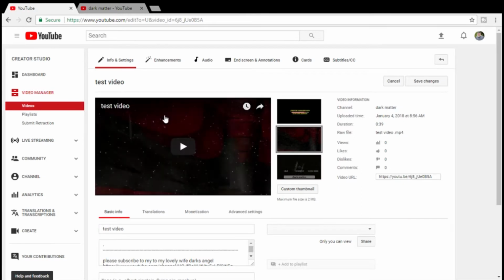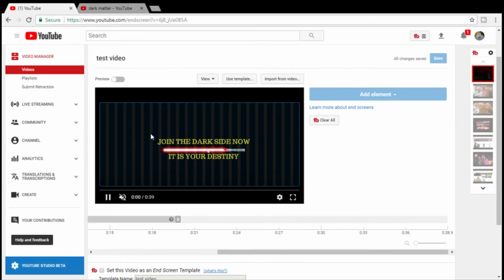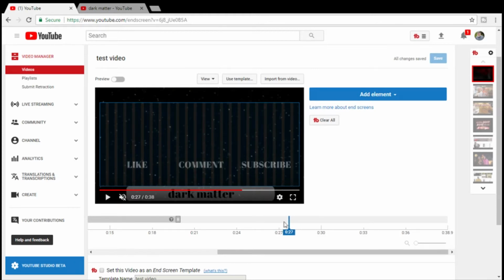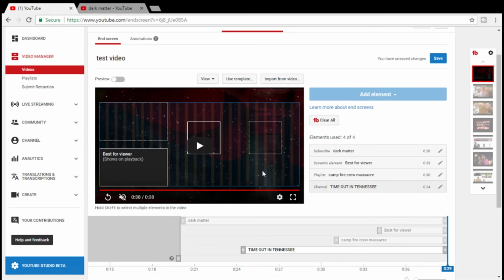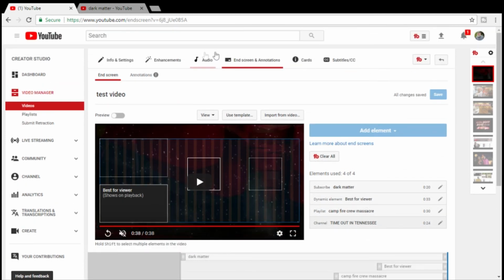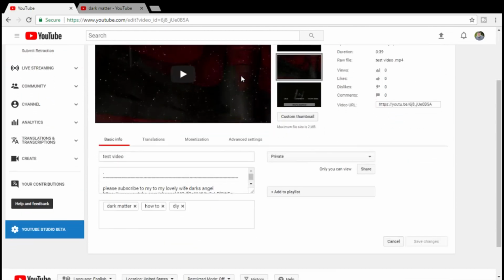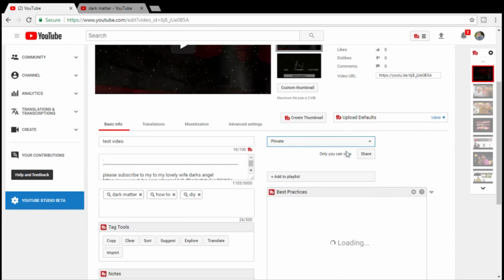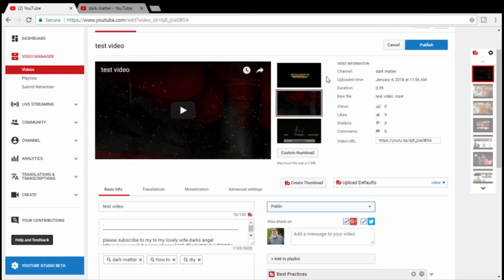THE BEST WAY TO MAKE VIDEO END CARDS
THE BEST WAY TO MAKE VIDEO END CARDS  A TUTORIAL ON HOW TO ADD END CARDS TO YOUR VIDEOS  A END CARD IS A LINK ETHER TO A VIDEO A PLAYLIST OR A CHANNEL . I HOPE YOU LEARN SOMETHING AND I HOPE YOU ENJOY THE VIDEO .
diy dark matter says
THIS CHANNEL SUPPORTS COMMUNITY !
IT DOES NOT SUPPORT SUB FOR SUB !
thank you for your support and to the youtube communities for there friend ship .
please do not down load my videos or live streams  with out my permission
do not play or use (ANY) of my content in any video or live streams  you upload .
please read youtube guide lines and copyright  rules .